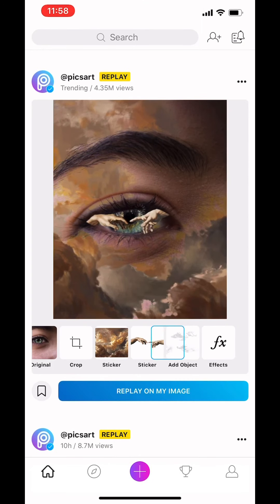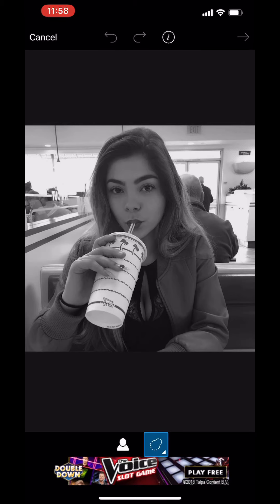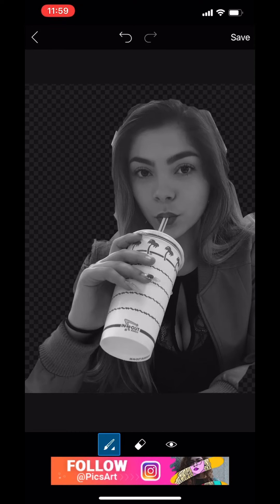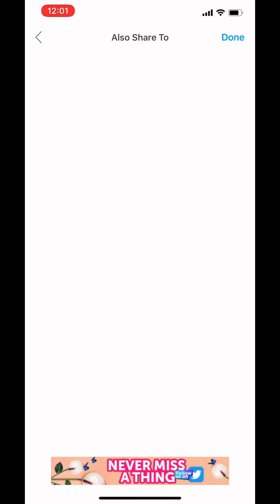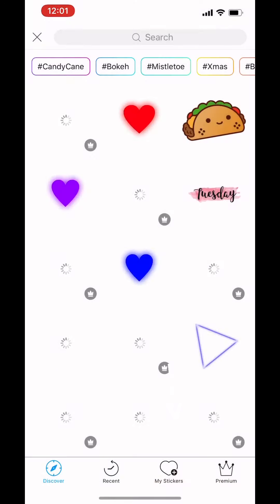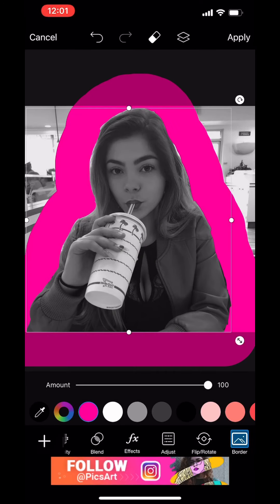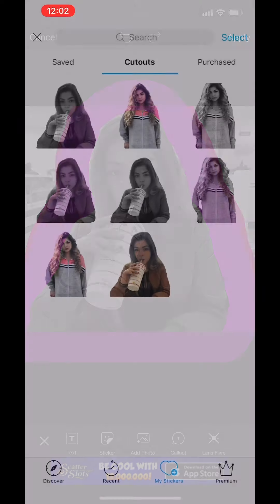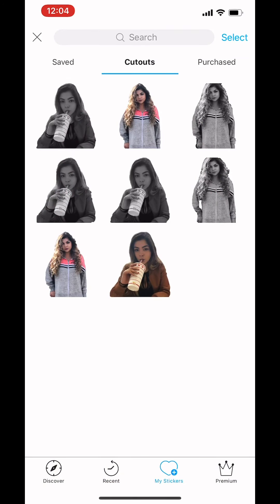HOW TO CREATE TUMBLR OUTLINED PICTURES | PicsArt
Hi guys I’m back ..after 2 years lol
This is a very simple video for now because I don’t have access to my Mac but I will be starting to post videos not only for Mac but also for iPhone!
Please leave anything you would like to see in the comments below!
Let’s get this to 100 likes 😋